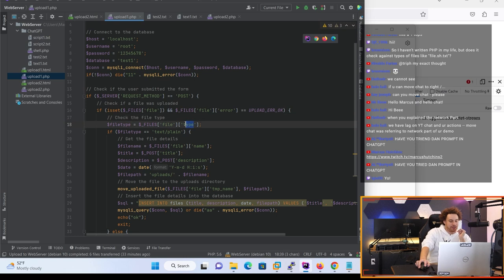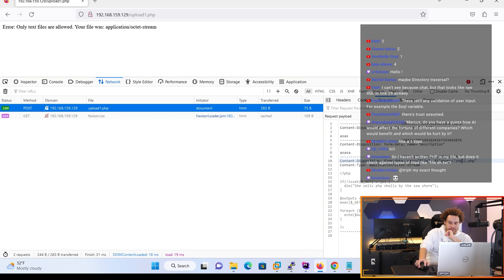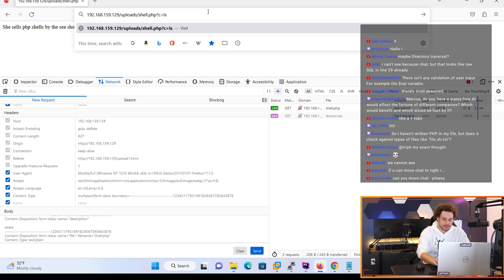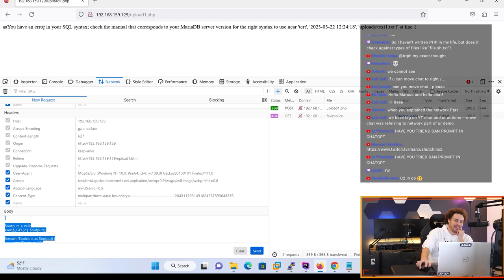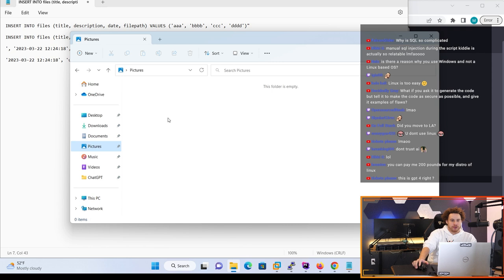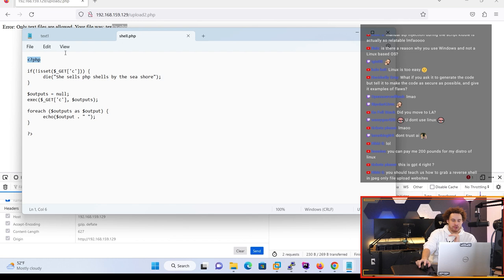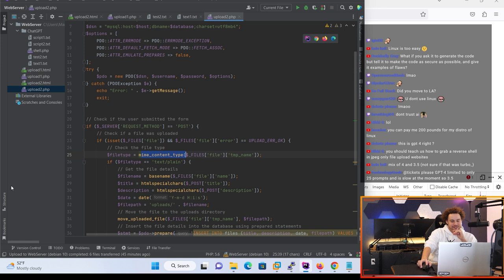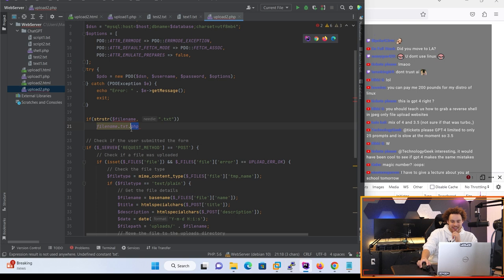Hacking Websites Built With ChatGPT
I ask ChatGPT to build me a website, then I walk through how someone could hacking. Segment from 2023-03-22 live stream.